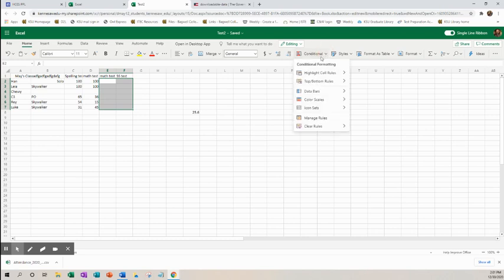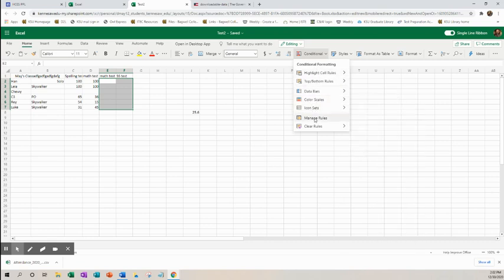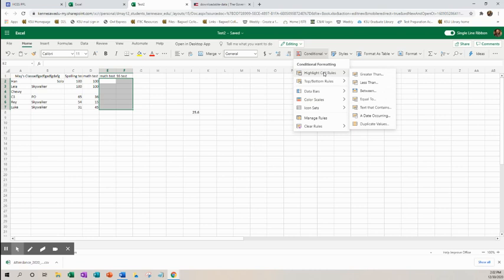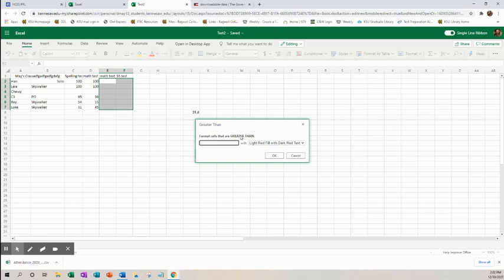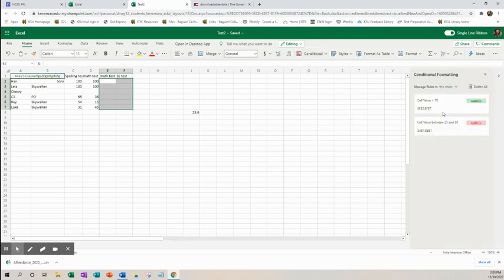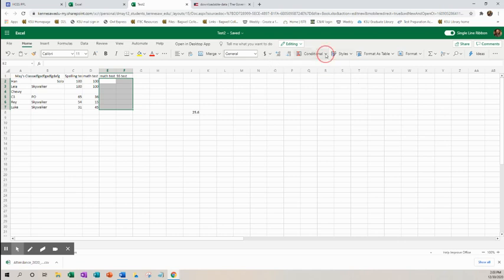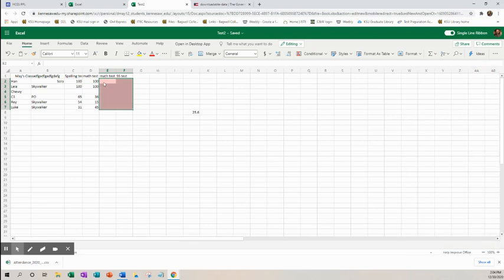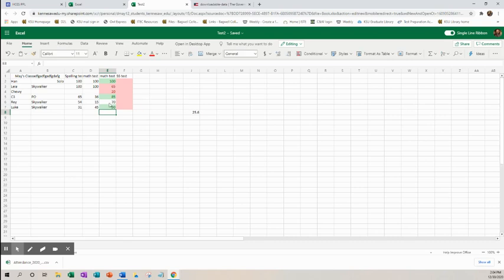Formatting Cells to Change Color Automatically